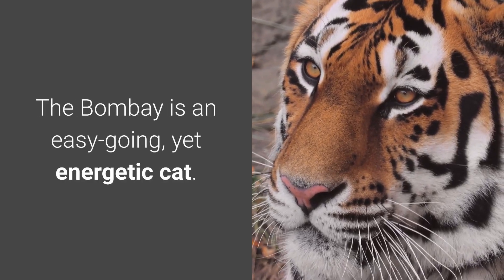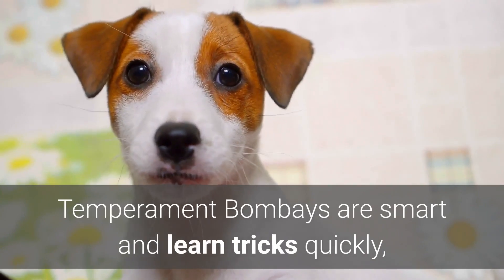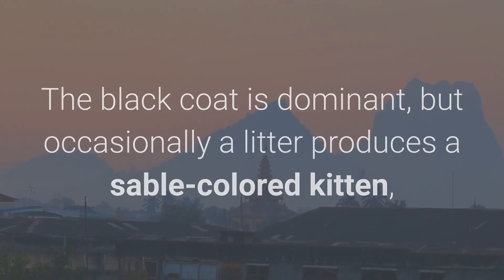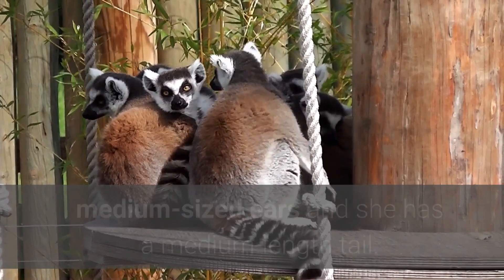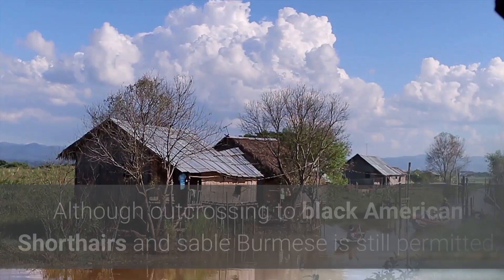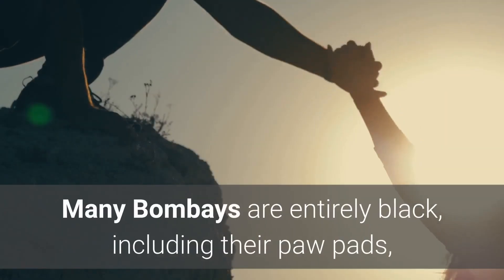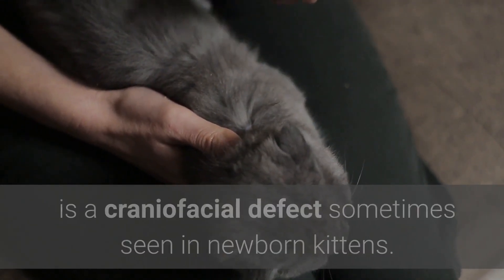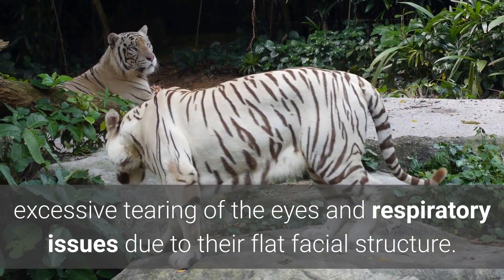bombay cat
Hope life
The most beautiful scenery
Pets
Animal love
The most beautiful regions of the world
Love of life, love of pets, dogs, cats, birds, how to raise animals in a professional and beautiful way. Tourism around the world All places available to travel around the world The most beautiful natural landscapes.

tourist sites
Terrain
Clean air
The most beautiful animals